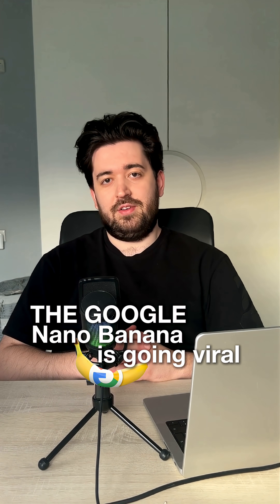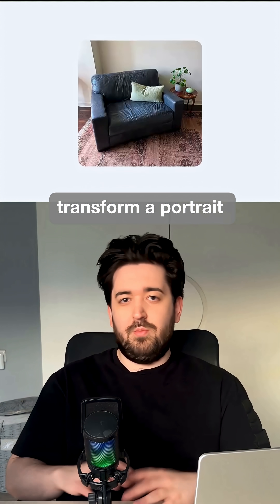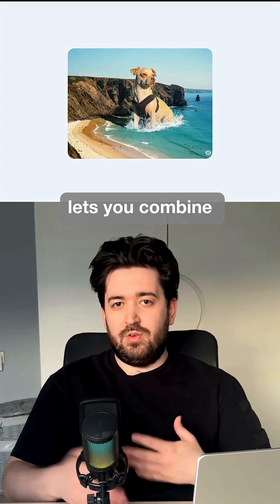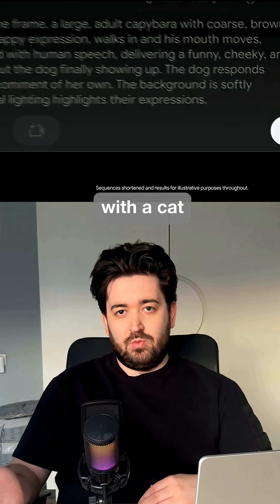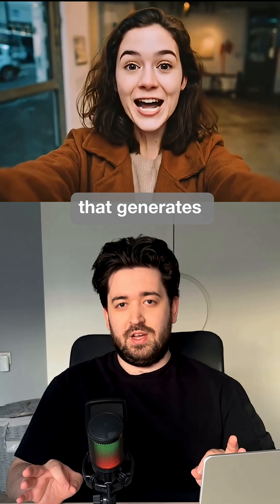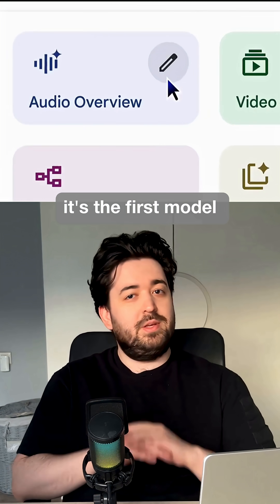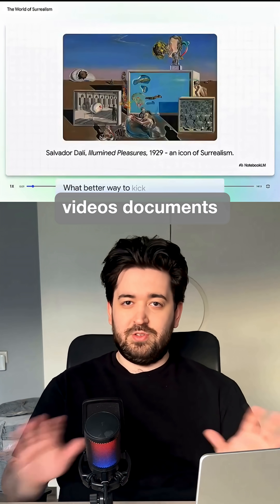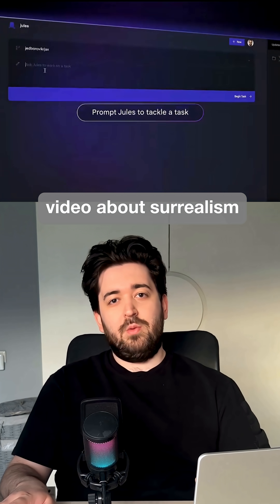Google’s Secret AI Tools Are WAY More Powerful Than You Think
Google’s “nano banana” is going viral — but the real Google AI tools are on another level.
From a Photoshop-level photo editor to text-to-film generators, synced-sound video models, podcast creators, coding agents, and full app designers… Google’s AI ecosystem is insane.